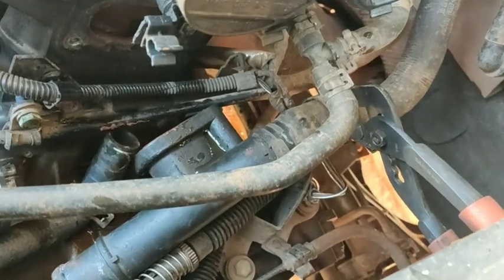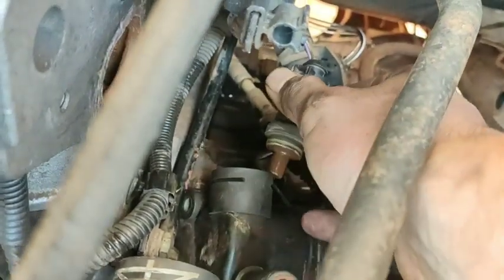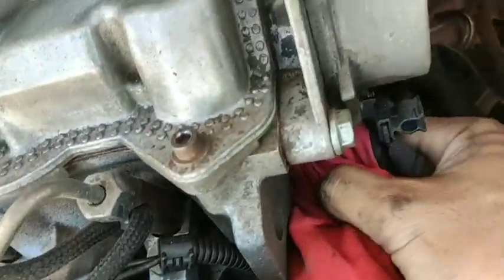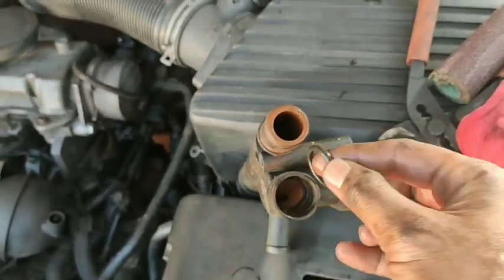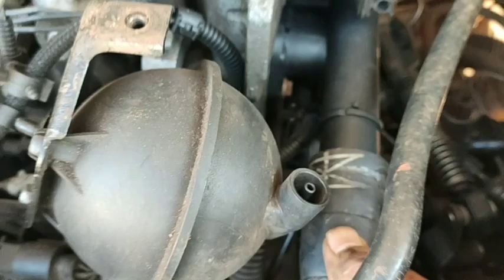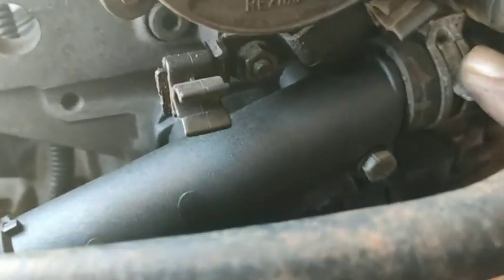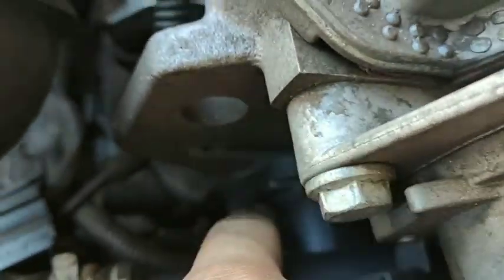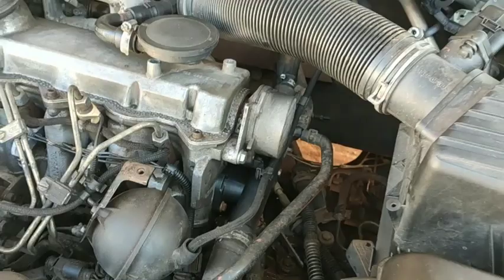How to fix or change coolant flange in 1.9TDI Audi, volkswagen, seat, skoda car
here am showing  skoda octavia 2001-10 model car's coolant flange thats attach to the right side of the engine.(1.9tdi vw engine)replacing because its already worn out, normally we can change Gasket of that coolant and reatain the old one. if you have any douts plz came to comment box i will reply. and dont forget to like and subsribe my channel thak you friends,